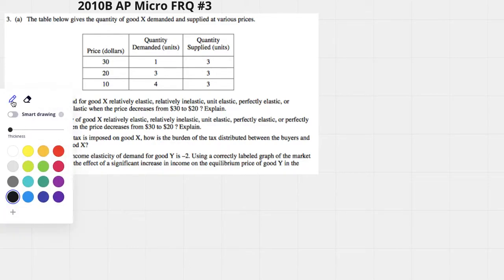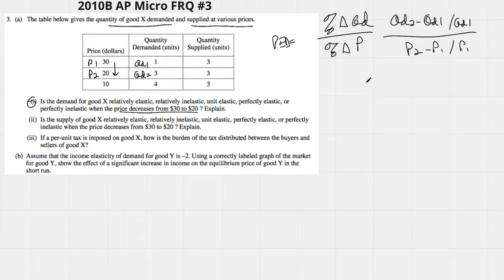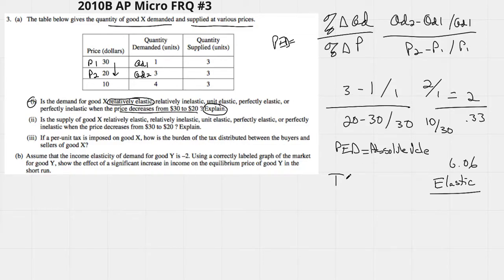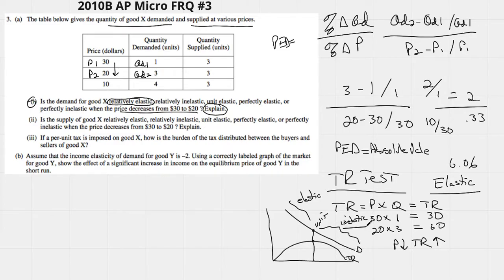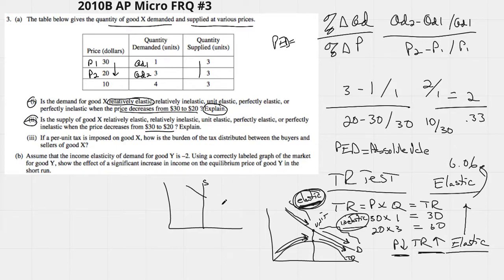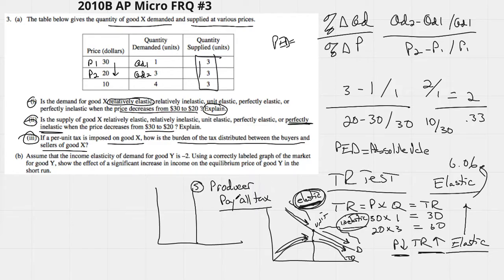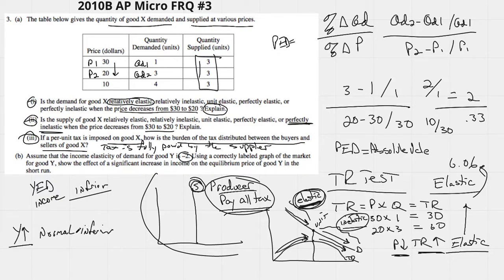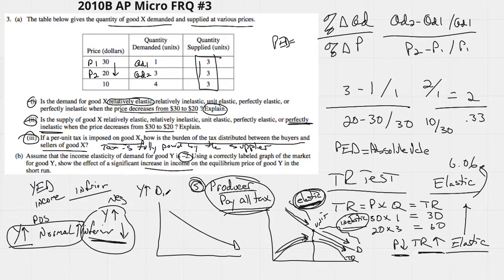2010 AP Micro FRQ #3 (Elasticity)